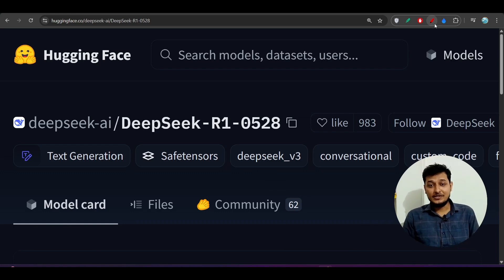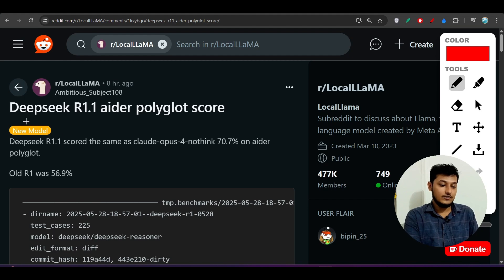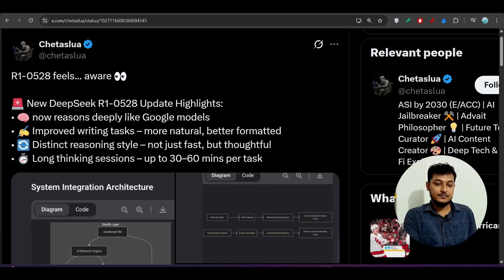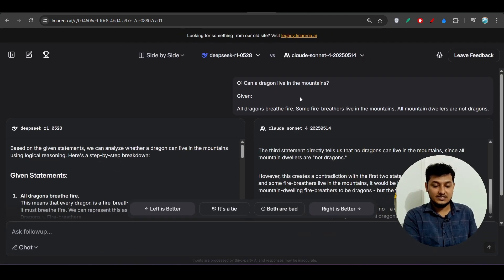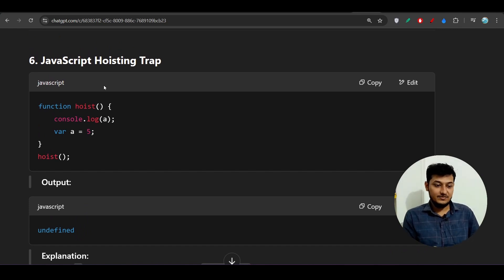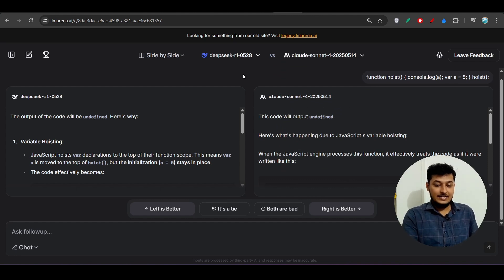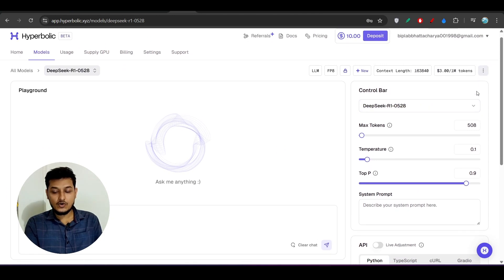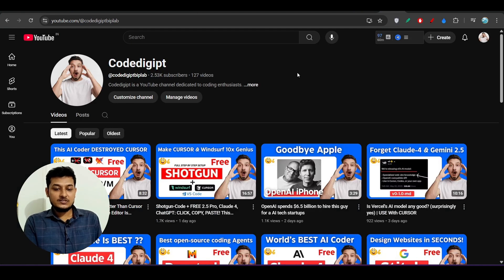Deepseek R1.1 (0528 - Tested) + Free APIs + Cline, RooCode, Kilo - Alternative To CURSOR & Windsurf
In this video, I’ll walk you through Deepseek R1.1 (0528) — the latest upgrade to the original Deepseek R1 model. This new version not only surpasses Gemini 2.5 Pro, but also brings significant improvements in power and efficiency.

Key Highlights:

🆕 Deepseek R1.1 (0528) introduces updated weights for improved performance.
🧠 Smarter reasoning: The model now delivers more coherent and structured responses.
💻 Frontend skills enhanced: It excels in tasks like SVG generation and UI-related prompts.
⏱️ Extended sessions: Capable of maintaining longer and more focused interactions.
🛠️ Tool-use upgrade: More reliable, stable, and precise when calling tools or APIs.
🔗 Wider access: Available on Deepseek’s platform, via API, and on Hugging Face — with broader rollout on the horizon.

claude 4
clade 4 opus free coder
google stitch
v0 alternative
google jules
jules google
google io
void
void ide
void editor
void ai
cursor alternative
cline ai
software engineering
Trae ai
stop paying for cursor ai
Cursor ai
windsurf ai
windsurf ide
ai agentic ide
cursor ai
ai code king
worldofai
free cursor alternative
beats vscode
free api
claude 3.5 sonnet
bytedance ai
develop full stack apps
ai coding
deepseek r1